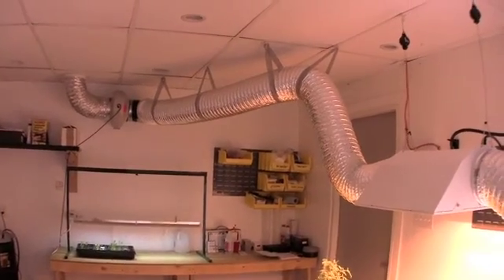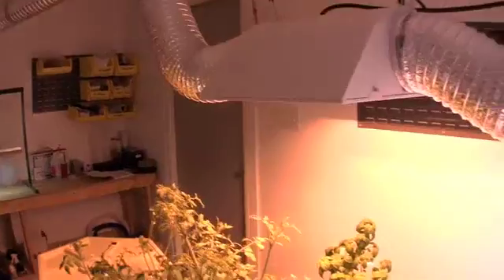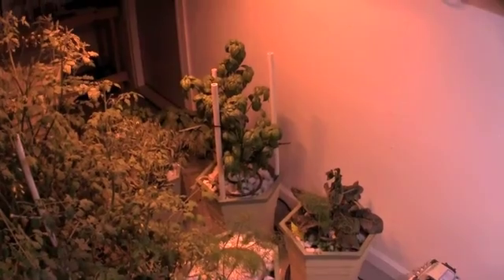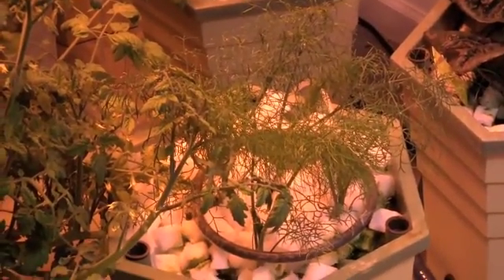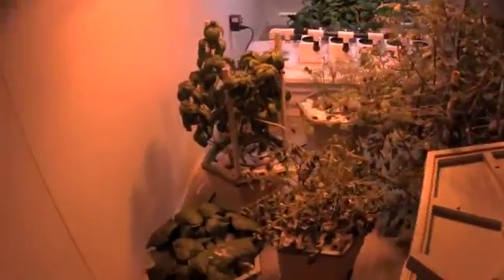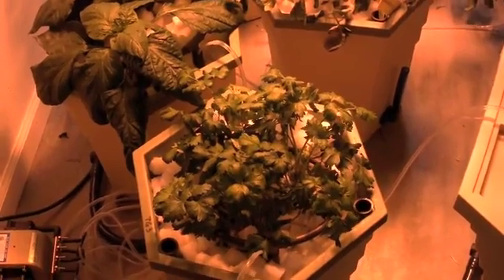Practicing Hydroponics 6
Practicing Hydroponics grow room update to include Power Box installation for HIDs, new Ebb and Flow system, and Grow 3 update.  Plant updates on Grow 1 and Grow 2 - we are harvesting now.  Basil and Buttercrunch are fabulous.